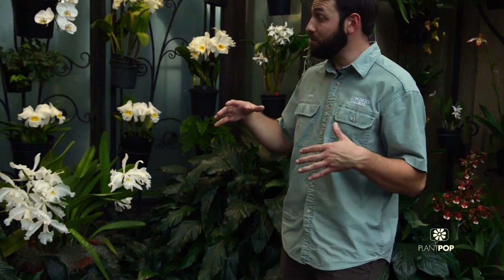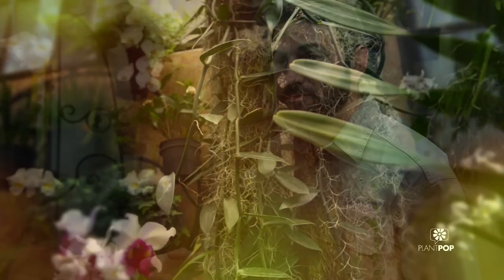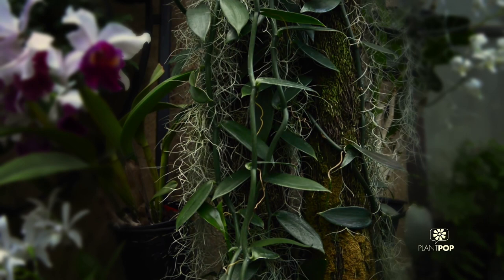Greg Griffis: Orchid Grower at Longwood Gardens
Greg Griffis is the senior horticulturist at Longwood Gardens in Pennsylvania and he is currently the only staff member dedicated to the garden's vast orchid collection. His passion for the orchids is matched only by his love for God and his calling to be in missions.

Videography by Adrian Ferguson.